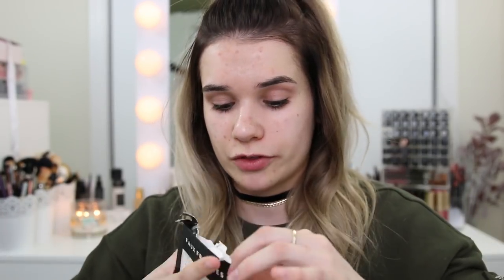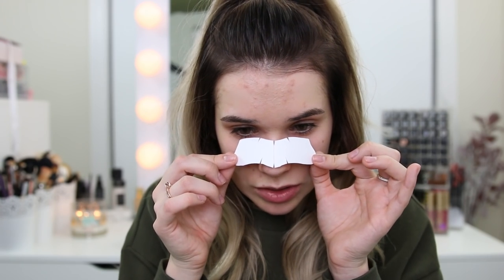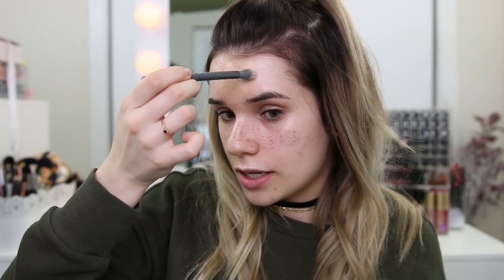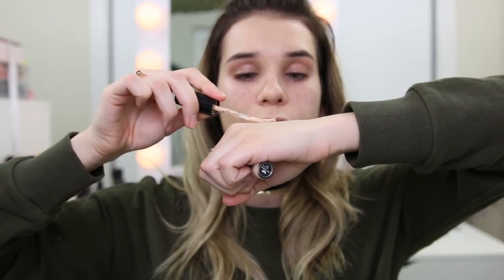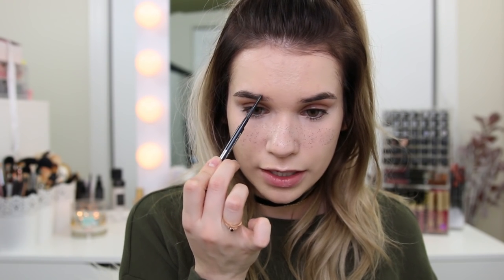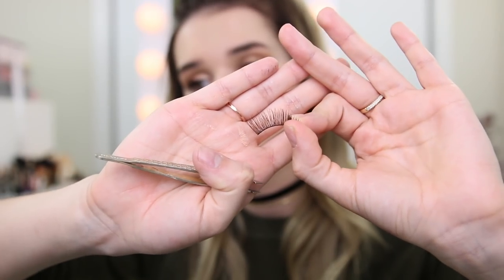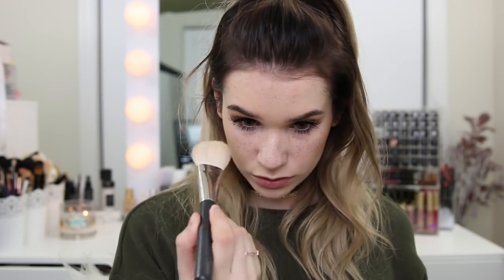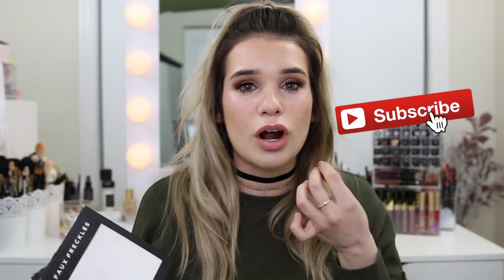DIY FAKE FRECKLES! Instagram Beauty Hack TESTED! Does it WORK?!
In today's video, I test out another CRAZY Instagram Beauty hack... FAKE FRECKLE TATTOOS? Watch the video to find out if this product is WORTH IT or NOT! Xo

Congrats JACKIE ROGERS from DENVER, Colorado USA. I have contacted the winner by email and received her shipping information.

Your support doesn't go unnoticed. I love every one of you and wish I could give you all iPhone 7s. I will have plenty of giveaways on ALL my social platforms so make sure to TURN MY NOTIFICATIONS ON to be updated when I announce the next giveaway. LOVE U

--- Products Used ---

IF YOU READ the entire description COMMENT "I can't believe her instagram got hacked" to confuse everyone who isnt in on the joke hahaha!! Xo

- I'm a makeup lover, fashion enthusiast, and creative-minded
- My video content consists of makeup tutorials, fun tags, lifestyle, DIYs, fashion, personal rants, challenges, etc. (ALL THINGS FUN, EXCITING, AND BEAUTY RELATED)
- I promise to work hard and release great content!